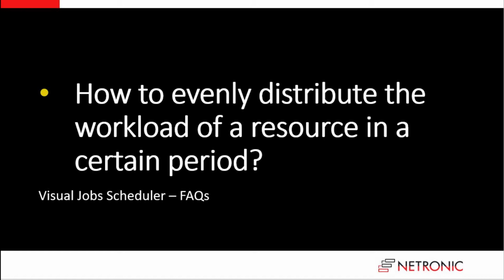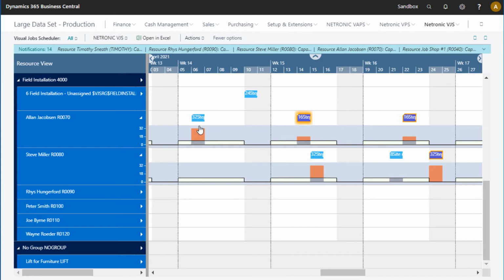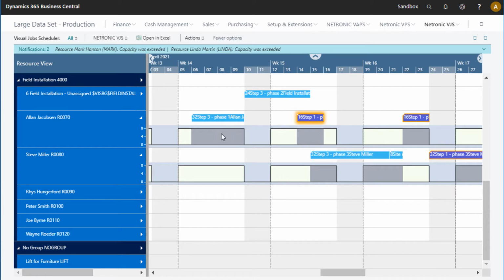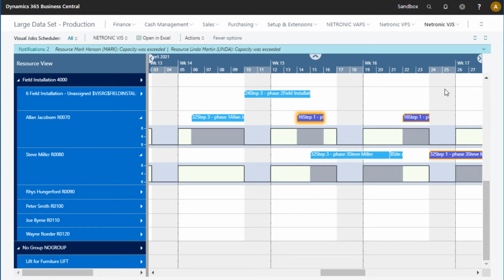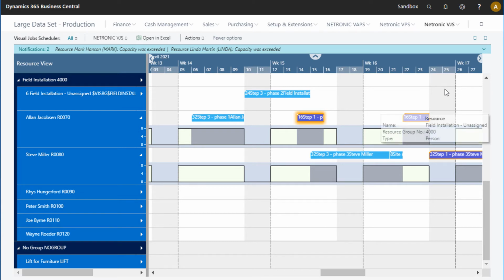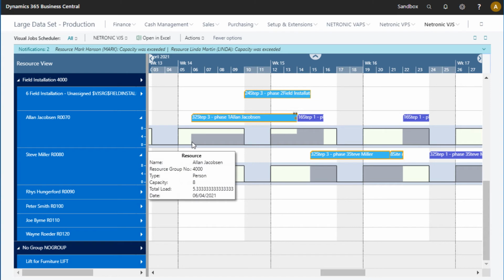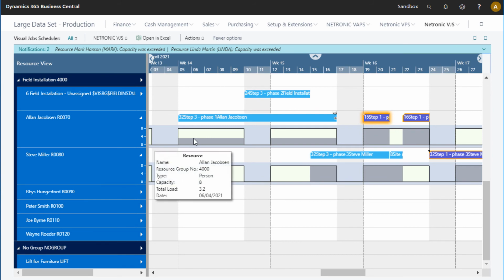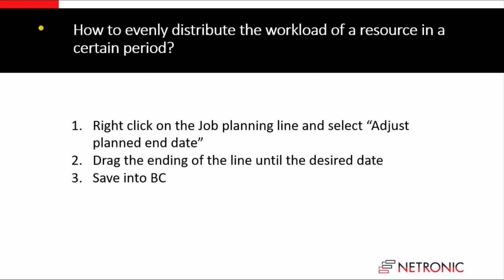VJS FAQ: How to evenly distribute the workload of a resource in a certain period?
We provide visual scheduling software for three different customer types:
1. Visual scheduling extensions for customers working with Microsoft Dynamics 365 Business Central.
2. A cloud-based visual scheduling application for small make-to-order manufacturers that do not work with Dynamics 365 Business Central.
3. Visual scheduling components for software developers that build planning and scheduling applications.